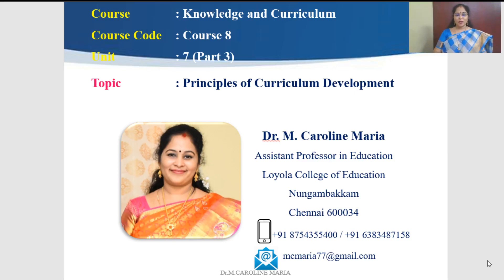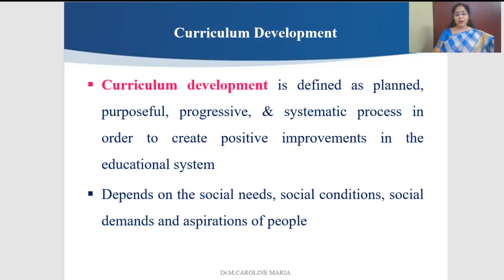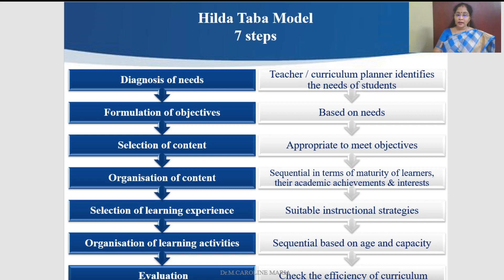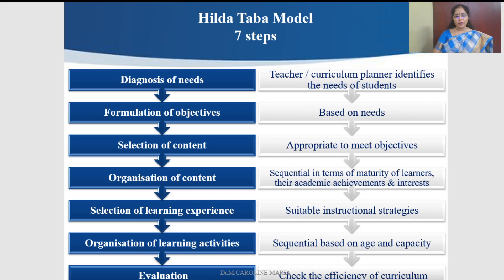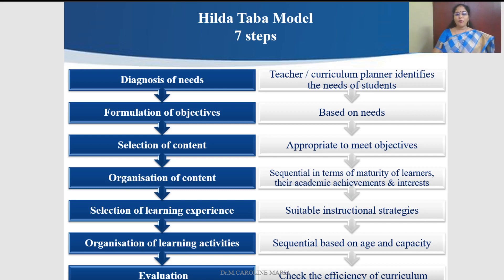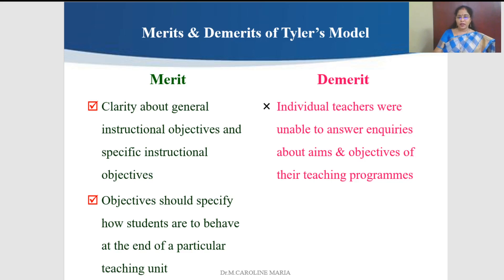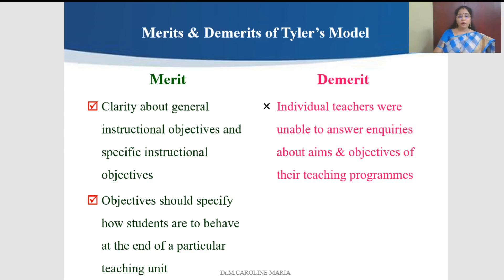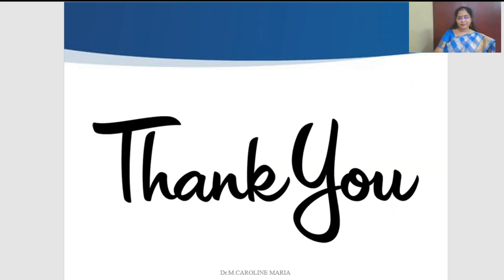Hilda Taba model and Tyler's model - Dr. M. Caroline Maria Knowledge and Curriculum - Unit 7 Part 3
Dear Student-teachers, this video lecture is about C 8 Knowledge and Curriculum Unit 7 Principles of Curriculum Development Part 3 which deals with models of curriculum development - Hilda Taba model and Tyler's model.